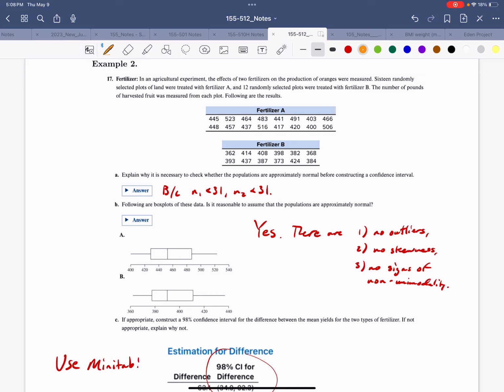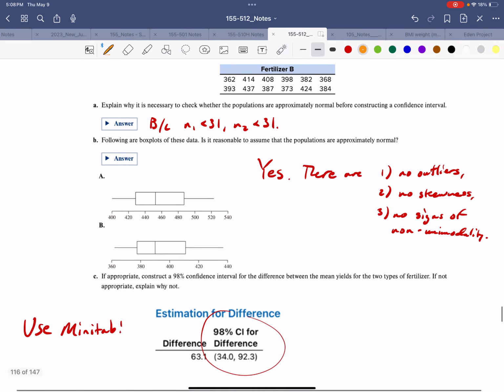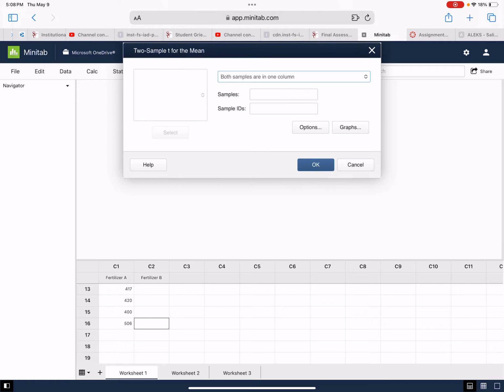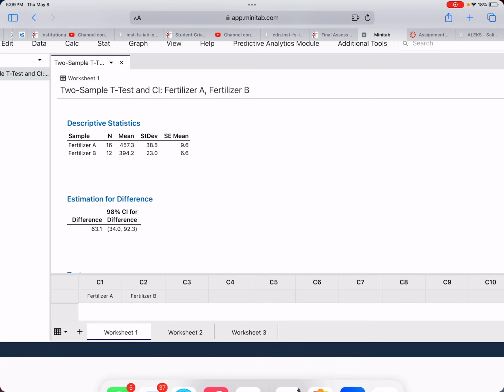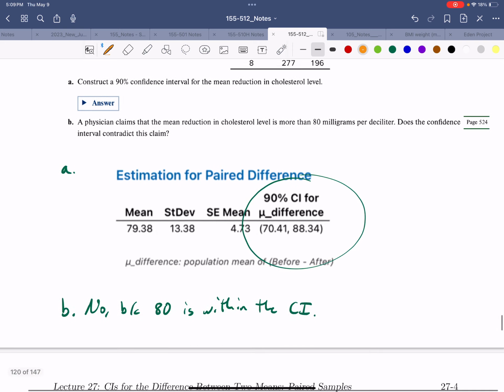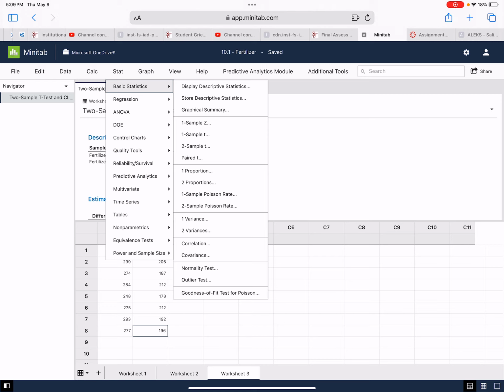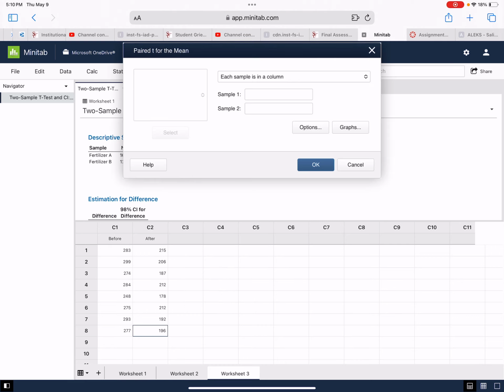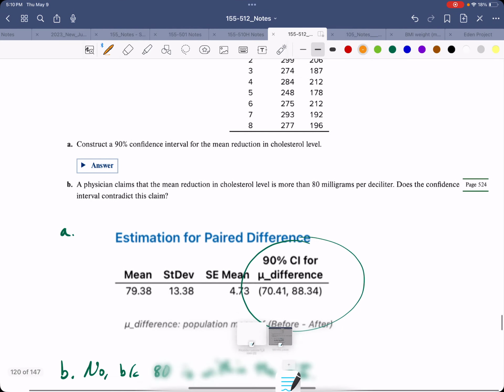10.1-10.2: Using Minitab to create confidence intervals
We use Minitab to create confidence intervals of independent and paired data for the difference between two population means.